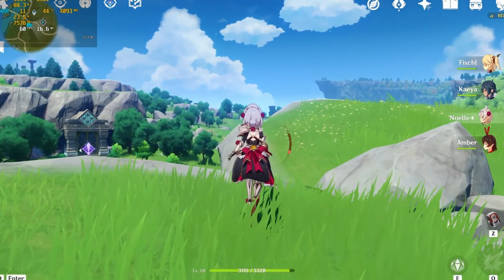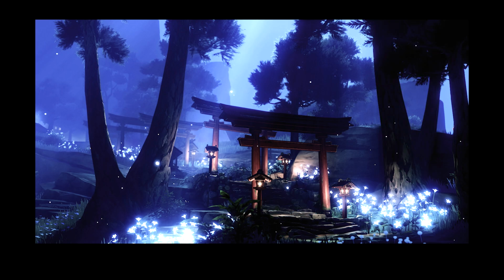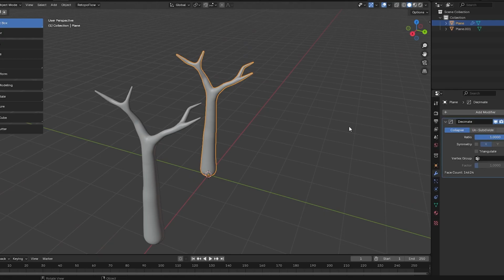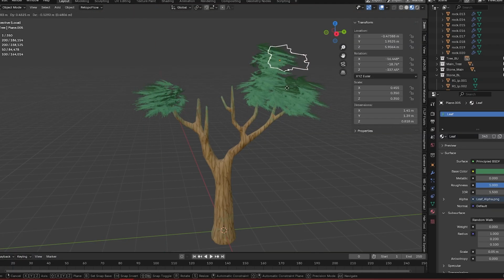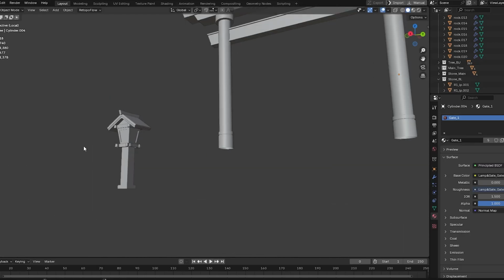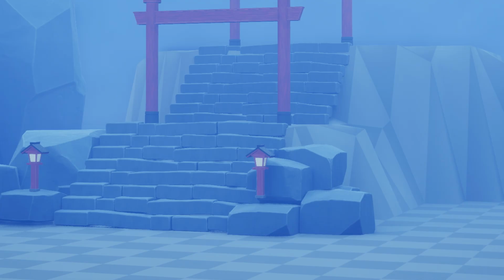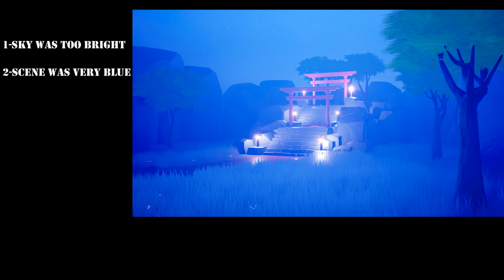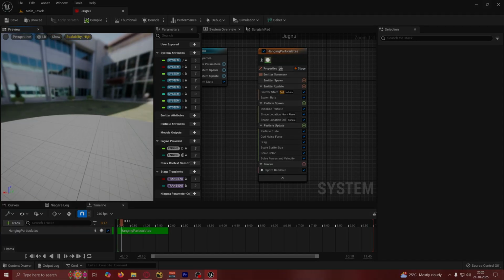How I made this stylize scene in Unreal [Not Tutorial] !!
Hey everyone! Here’s a quick video where I’ll show you my process of creating this stylized scene using Unreal Engine. The workflow includes different software such as Blender, Substance Designer, Substance Painter, and Unreal Engine.